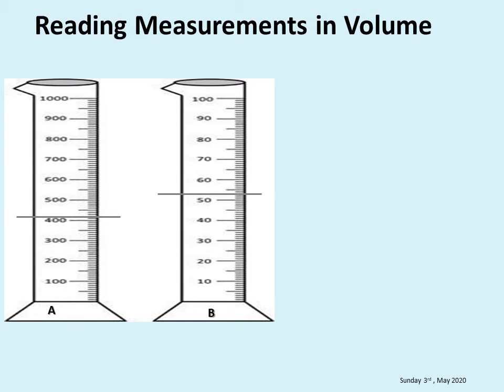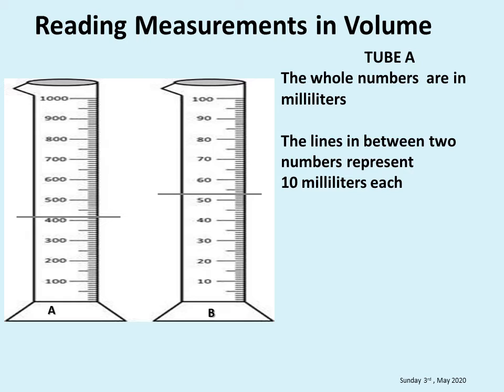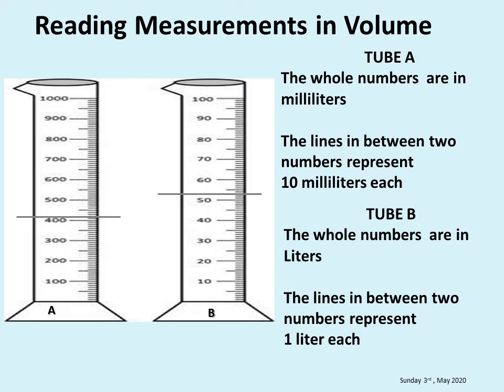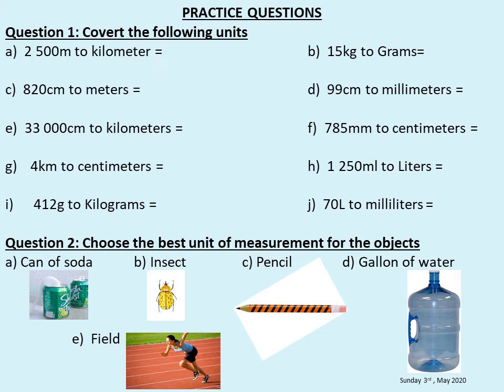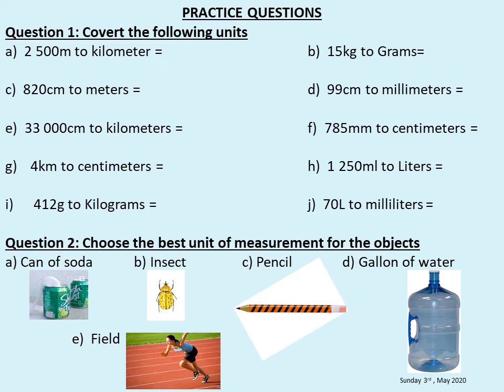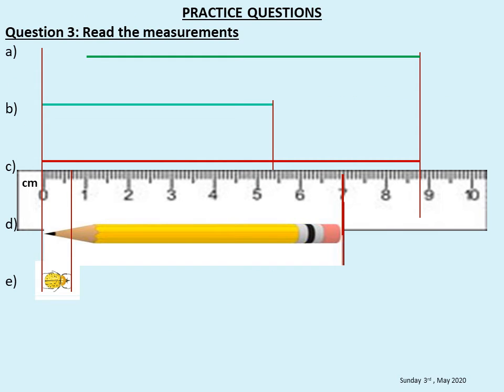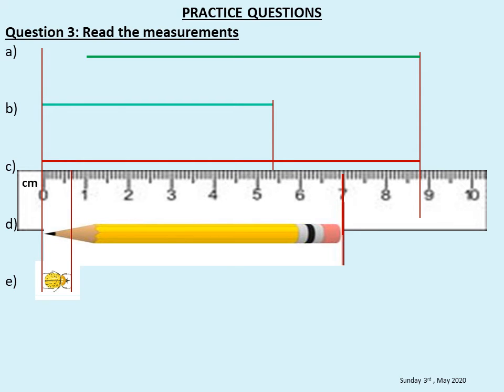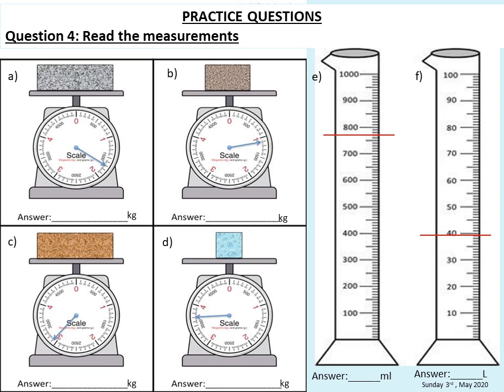Y5 P3 W18 Math